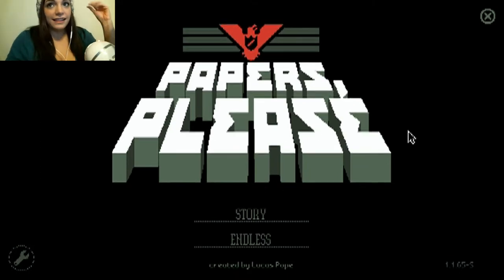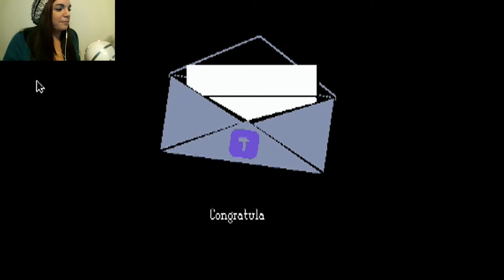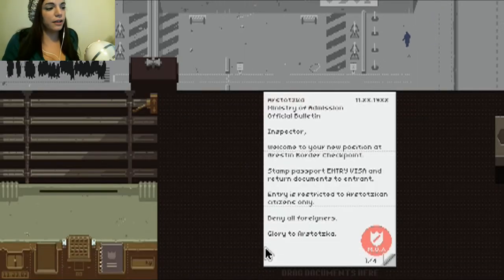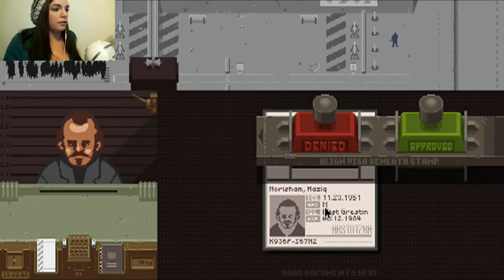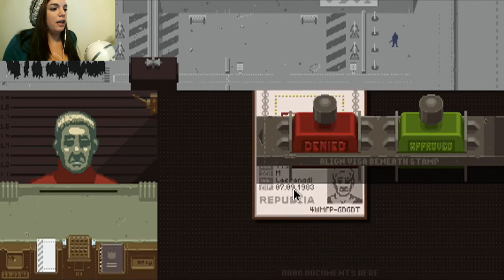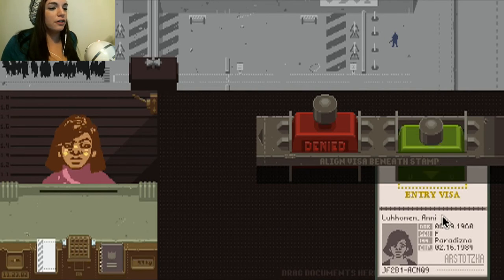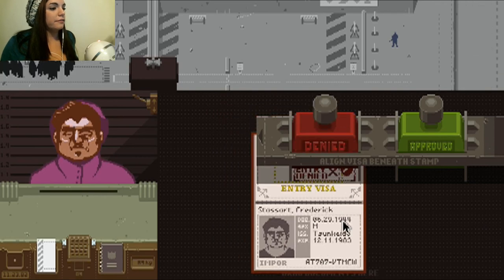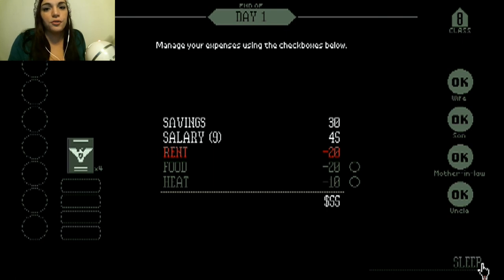Jennie Bee - Paper Please Part 1- No Food For You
Indie game found on Steam. Gameplay focuses on the life of a border control officer. Created by Lucas Pope